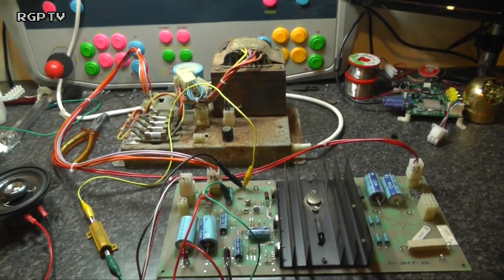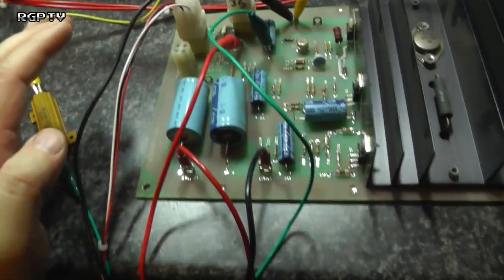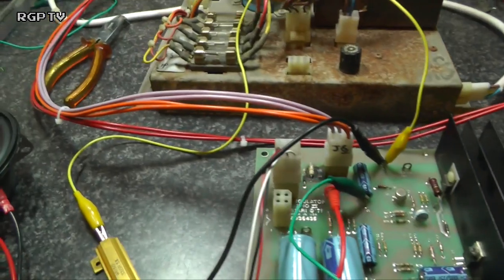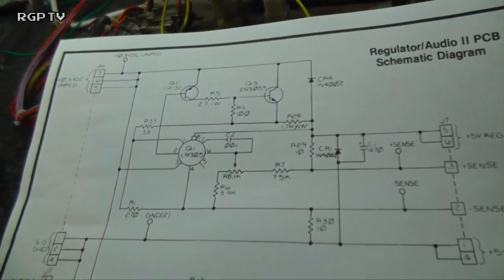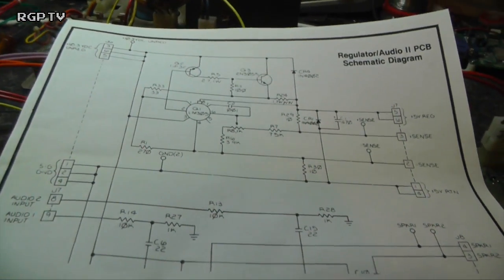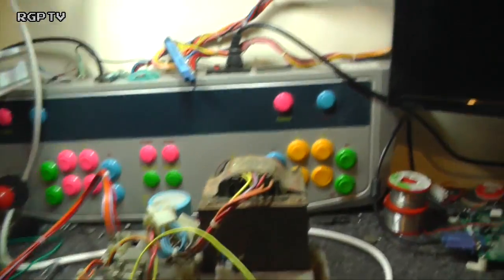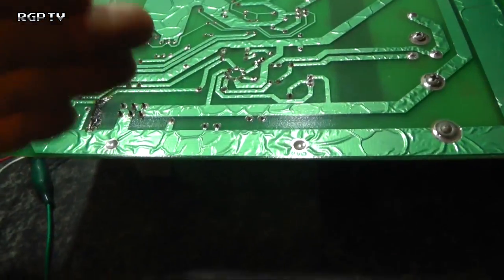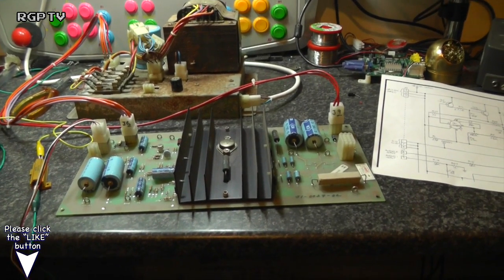Atari Power Supply and AR2 For The Newbies Bench Tests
Bench testing an Atari video game power supply form a Battlezone cabinet.  A little explanation for anyone getting into video game repair about this type of power supply and amplifier used on these games.

(you may need to be a member)